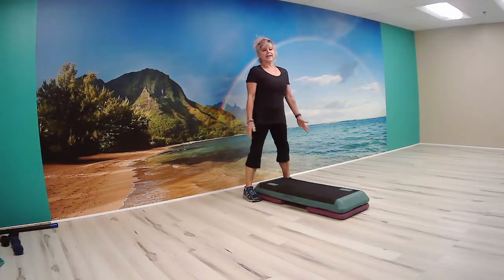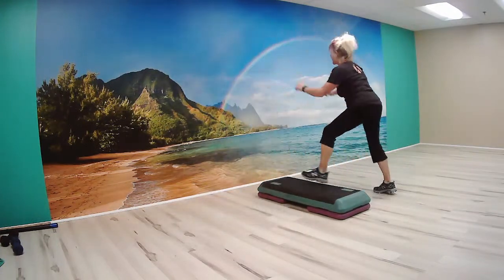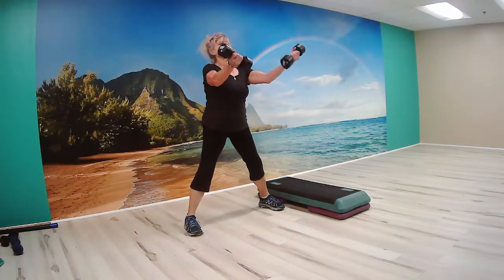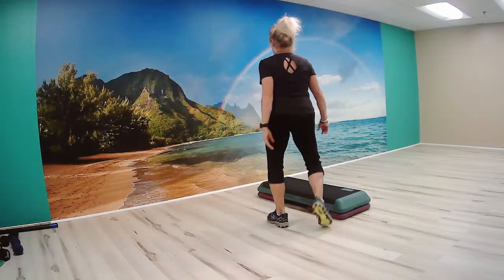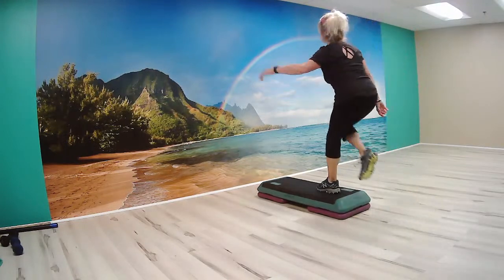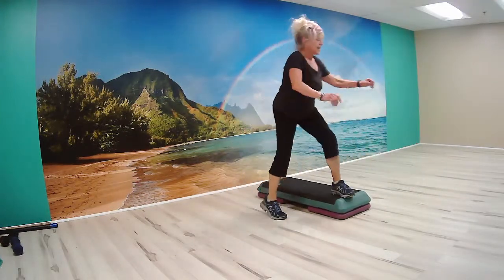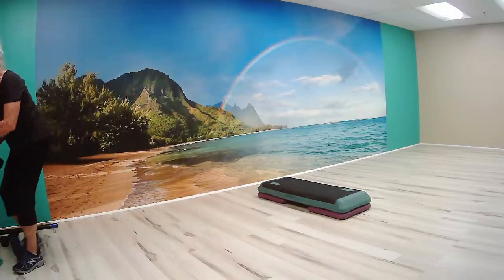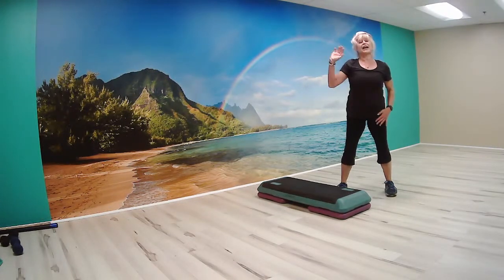Step & Shred - July 26, 2021👟🏋🏼‍♀️